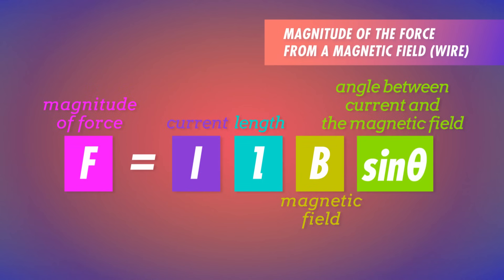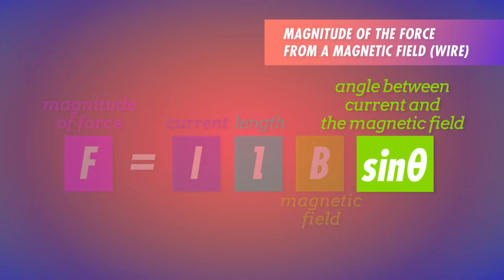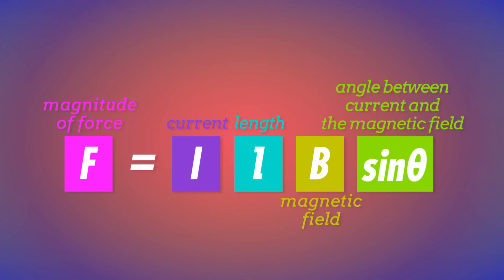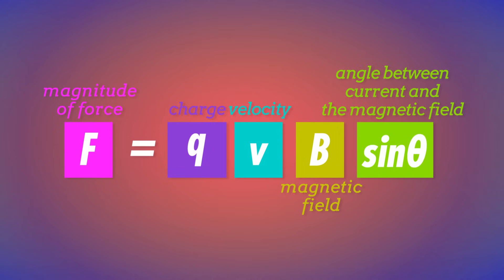Magnetism: Crash Course Physics #32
You’re probably familiar with the basics of magnets already: They have a north pole and a south pole. Two of the same pole will repel each other, while opposites attract. Only certain materials, especially those that contain iron, can be magnets. And there’s a magnetic field around Earth, which is why you can use a compass to figure out which way is north. In this episode of Crash Course Physics, Shini takes us into the world of magnetism!